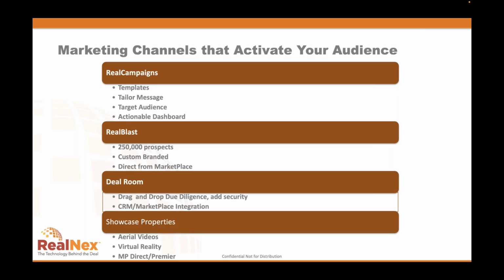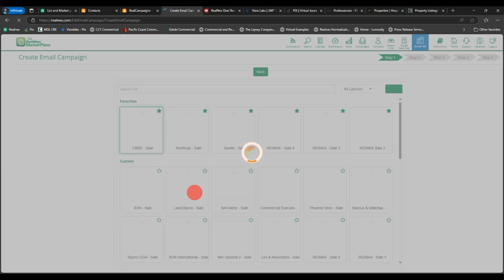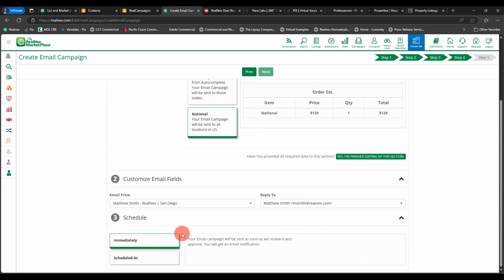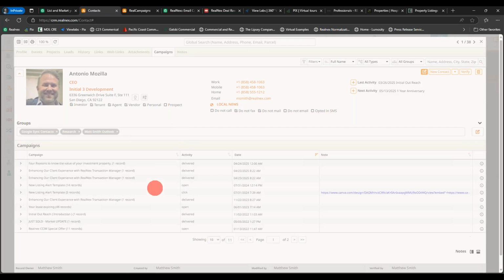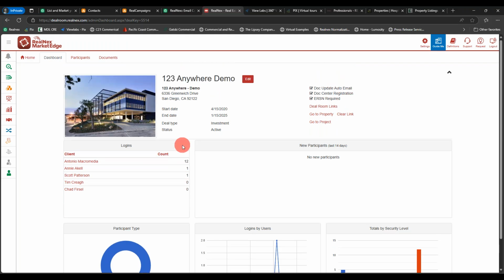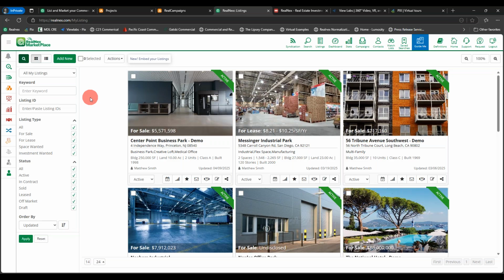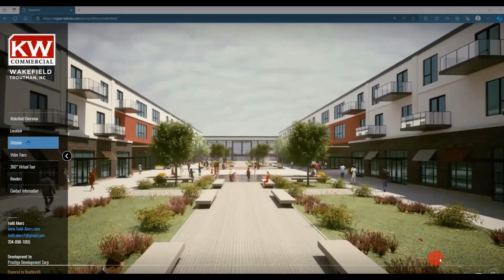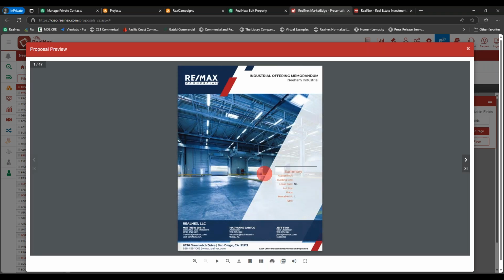Marketing Channels that Activate Your Audience 25 5 1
Did you know that the RealNex CRM drives a full stack of marketing? With our built-in email engine, you can send custom-tailored messages to a finely tuned target list of prospects. You then see the results in real-time to know exactly who to follow up and when to make your calls.
Tap into private and secure virtual Deal Rooms to efficiently distribute presentations and due diligence with tight security and detailed analytics of engagement. And, with our global marketplace, you can gain additional exposure to over 250,000 prospects in our community.

Let us show you how our Marketing suite helps you win business and close more deals faster.